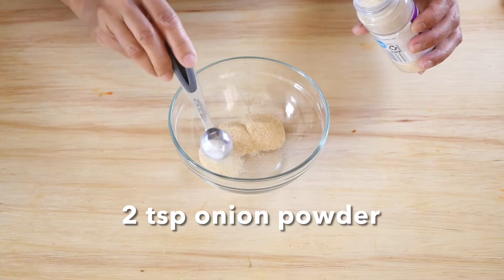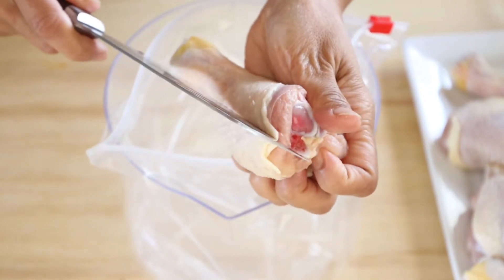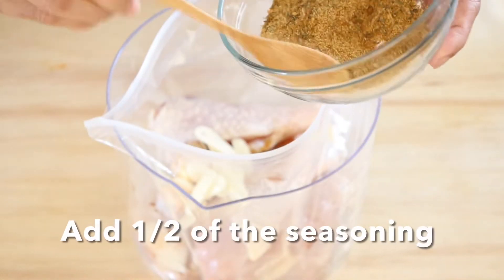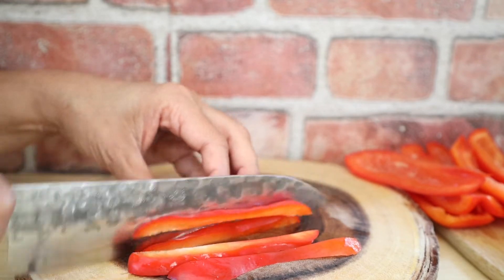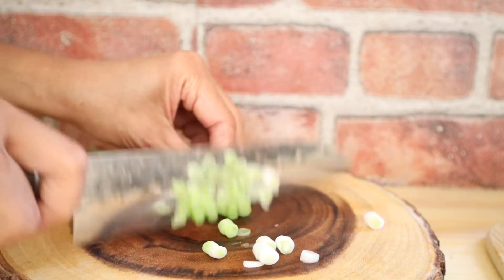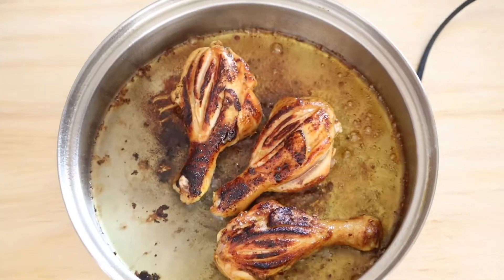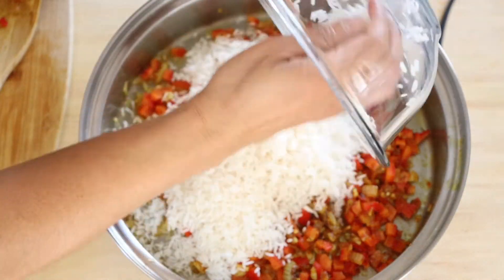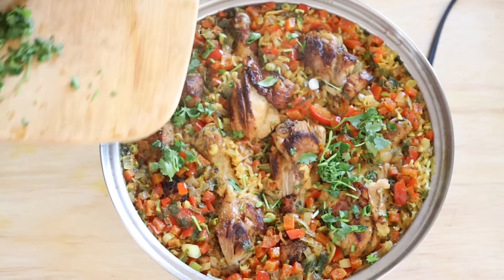Spiced Lemon Chicken and Rice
Spiced Lemon Chicken and Rice are so easy to make. Deliciously seasoned with dried herbs and spices, the lemon lifts the flavor of the rice. The one-pan chicken and rice dish is my go-to for flavor and quick dinner during busy weeknights.

RECIPE:

Ingredients:
FOR THE SPICES
2 teaspoons garlic powder
2 teaspoons onion powder
2 teaspoons paprika
1 teaspoon turmeric, for color
1 teaspoon ground coriander
1/2 teaspoon cumin
1 teaspoon dried thyme
1 teaspoon sea salt
1/2 teaspoon red chili pepper flakes
FOR THE MARINADE
2 tablespoons less sodium soy sauce
2 tablespoons oyster sauce
2 tablespoons lemon juice
1/2 of the mixed spices
2 sliced garlic cloves
1 tablespoon honey
FOR THE ONE-PAN CHICKEN AND RICE
6 medium size chicken drumsticks
1 tablespoons oil, more for frying
1 yellow onion, chopped
salt and pepper to taste
4 garlic cloves, minced
1/2 of the mixed spices
1 bell pepper, deseed, and cut into strips
2 cups Jasmine rice, rinsed and drained
2 cups chicken broth
3 stalks of green onions, sliced
a handful of cilantro, roughly chopped
Instructions:
1. Mix the ingredients for the spices and dried herbs. Divide it into two parts. One will go into the marinade and the rest will go to season the rice. Set the spice mixture aside.
Use a Ziploc bag for marinating the chicken. Place the bag in a food container tub to hold it in place.

2. Take out your chicken drumsticks. Cut slits around the drumsticks, and place them in the Ziploc bag. Measure in soy sauce, oyster sauce, lemon juice, half of the mixed seasoning, garlic, and honey. Close and seal the bag, then shake it to coat the chicken. Place it in the fridge and marinate for at least 2 hours or overnight.

3. Heat a nonstick skillet with oil. Add the chicken drumsticks (do not overcrowd the pan), and brown on both sides. Remove from the pan and set them aside.

4. Heat a heavy bottom pan with oil. Add the onion and saute until tender or translucent, and season with salt and pepper to taste. Add the garlic, and continue sauteing until aromatic.
Add the rest of the seasoning, bell pepper, and rice. Frequently stir until well combined. Add chicken broth, half of the cilantro, and half of the green onions, and continue stirring until combined.

5. Add the chicken drumsticks back into the pan, lower the heat, cover, and simmer for 30 minutes or until the liquid is absorbed and the rice is cooked. Garnish with the rest of the cilantro and green onions.